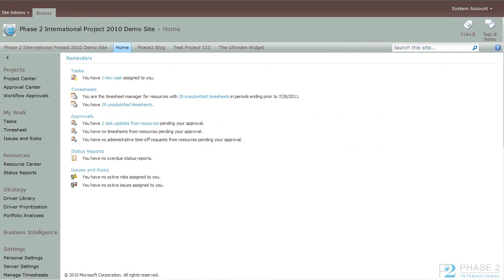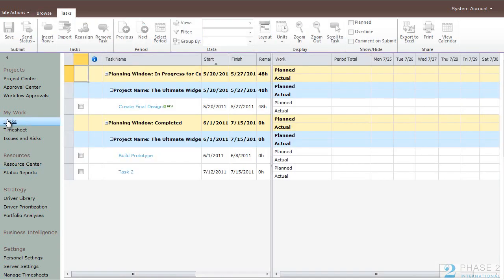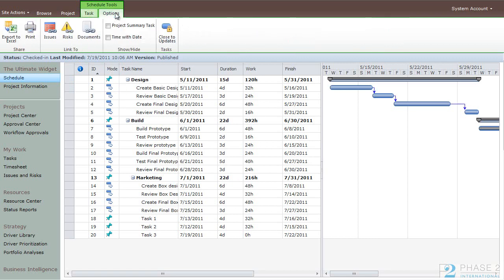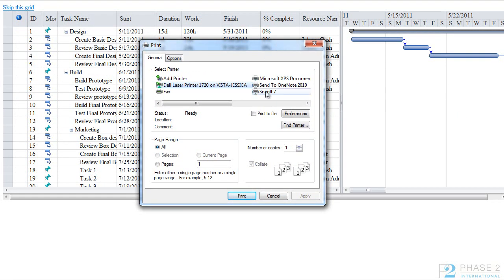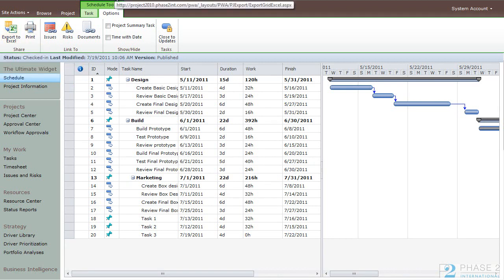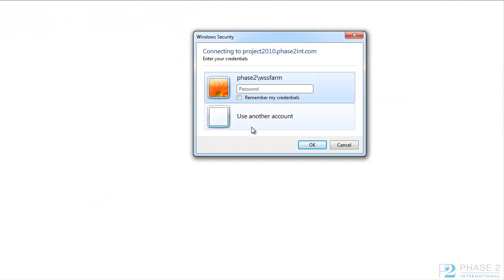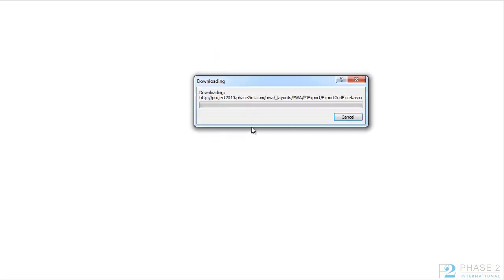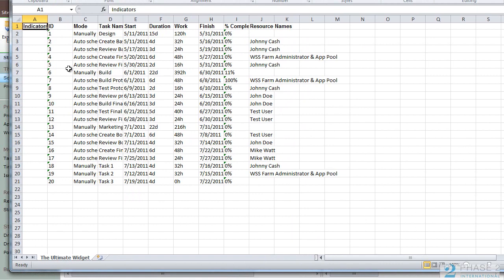MS Project Server 2010: Exporting to Excel and Printing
Exporting to Excel and Printing Data Grids in MS Project Server 2010 Project Web App.